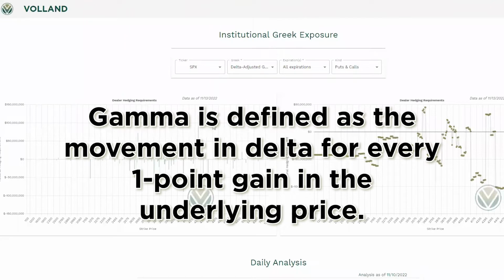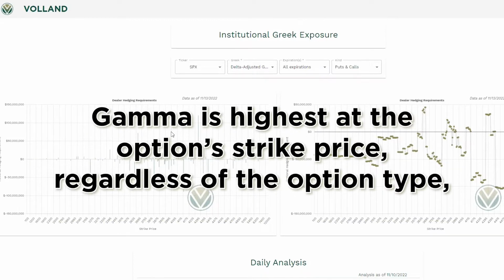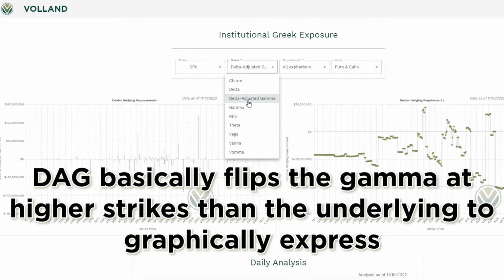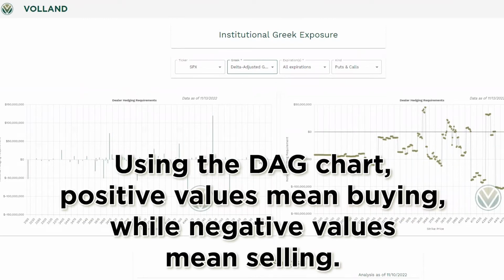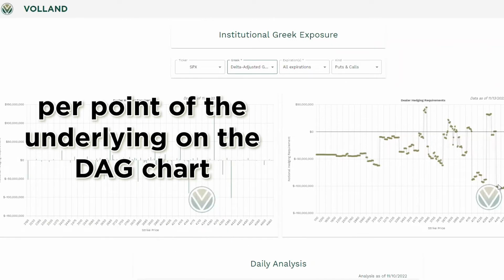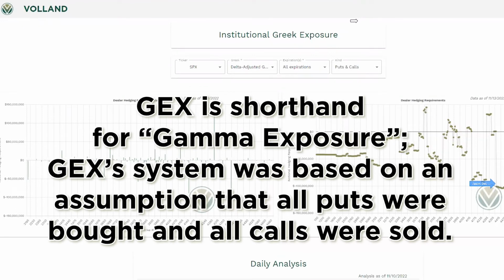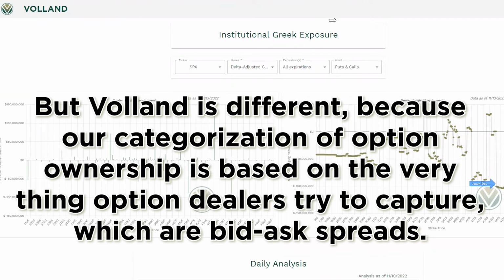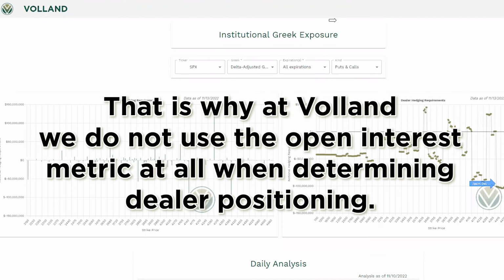Gamma: Option Greeks Knowledge & Application (Discover Volland Episode 5 - Legacy Interface)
In this episode, we explain how to use Volland to read dealer "gamma positioning" - a popular buzzword for dealer hedging.

Volland is the ONLY platform that accurately displays gamma and its implications for dealer hedging.

We also discuss delta-adjusted gamma (DAG) and why the GEX model is not a reliable measure.

With over 200 individual equities, ETFs, and indexes covered, Volland is an essential tool for all investors and traders to help forecast option market liquidity.

‼️ Get started learning Volland today for FREE!